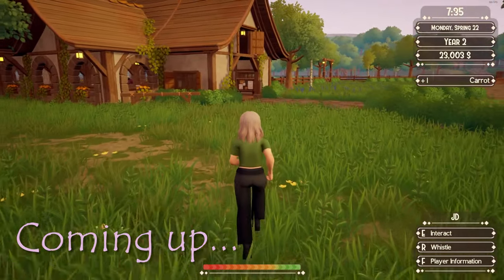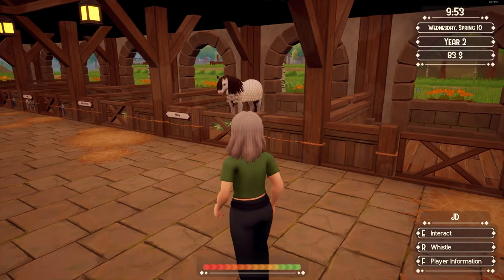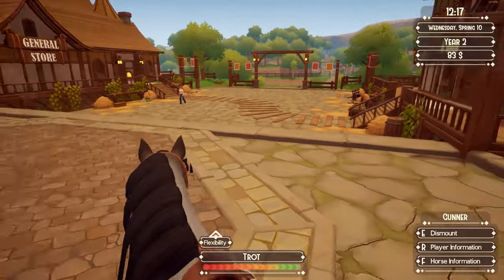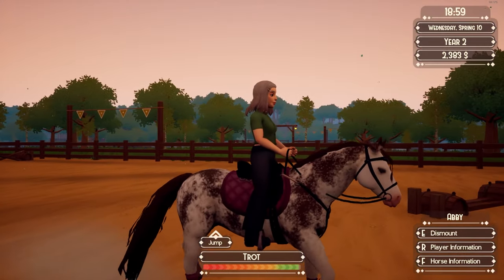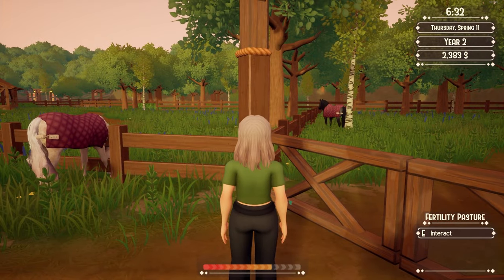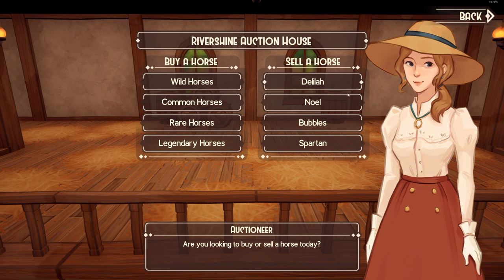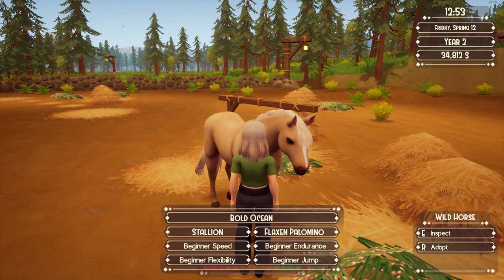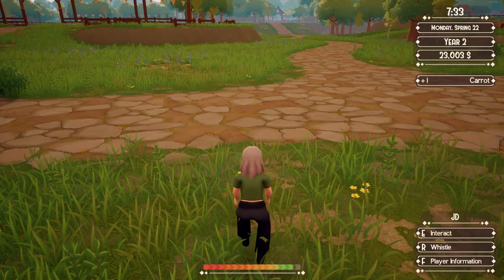new update and breeding! Ranch of Rivershine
Hi guys! I'm back on Ranch of Rivershine today to check out the new Slice of Life update which includes new animations, discounts on ranch upgrades, orchards, and more! I'm also going to breed a couple horses because who doesn't love some foals? With every update I enjoy this game more and more!

Video Editor: Adobe Premiere Pro
Thumbnails: Canva
Sound fx: Freesound.org